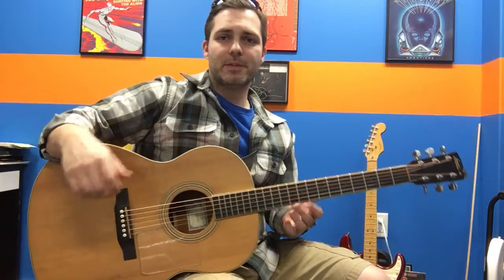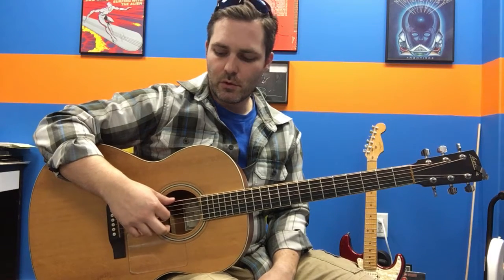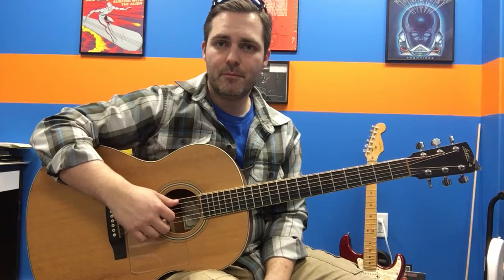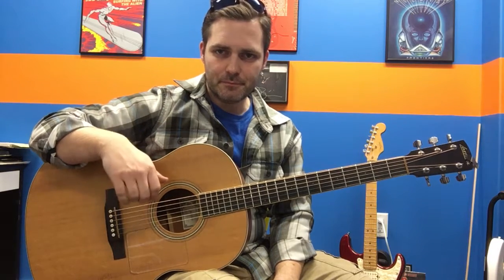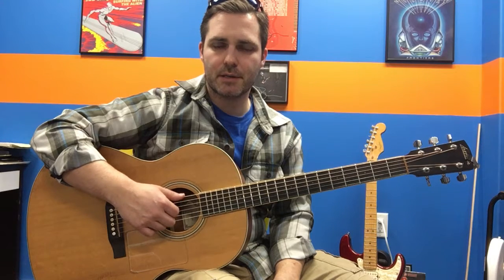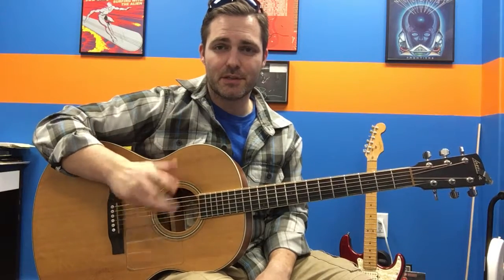Weekly Lesson Ultra 10,000... Finger Picking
In this week's lesson we are just exploring a couple common patterns that we can use. Next week... TECHNIQUE :)

Intro excerpt "A Day at the Races" by Preston Reed
Have Fun!

(sorry for the delay and the sloppy playing, still nursing a thumb wound and no nails, not good)